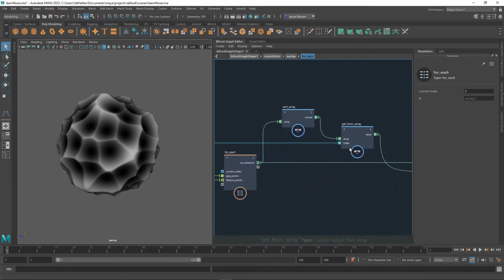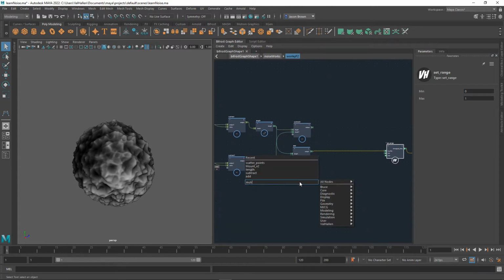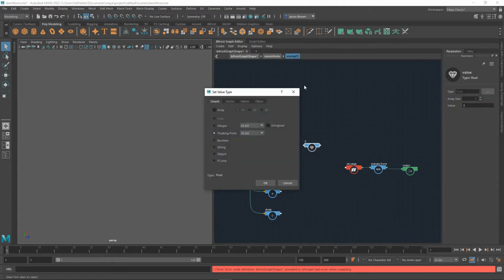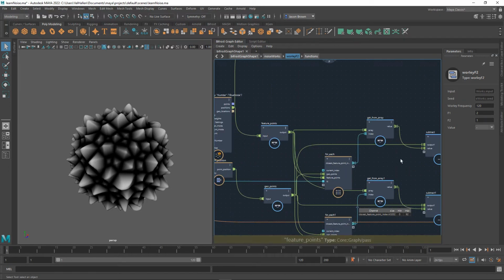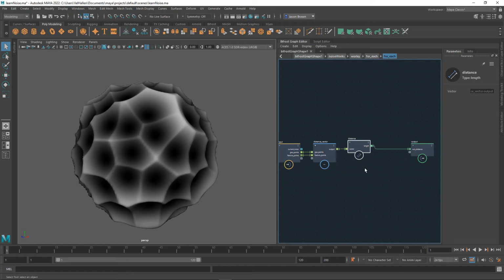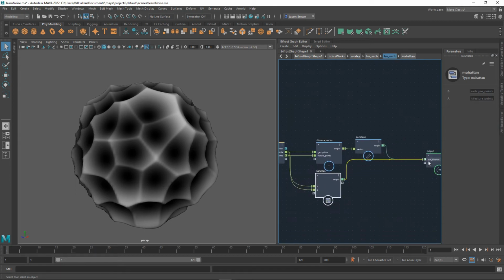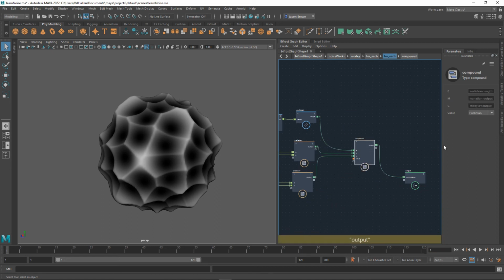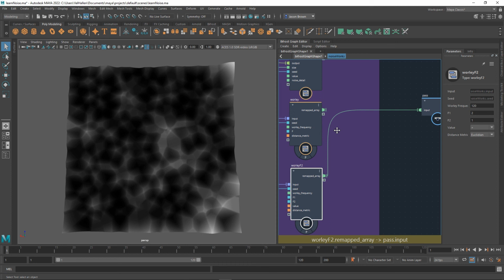Part VIII, Worley 2: The Worleying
In which we listen to Val try to explain things while exhausted, create a super-versatile Worley, make a couple of enums, look at pretty things and avoid crashing as much as possible.